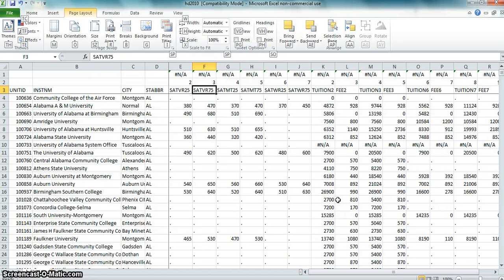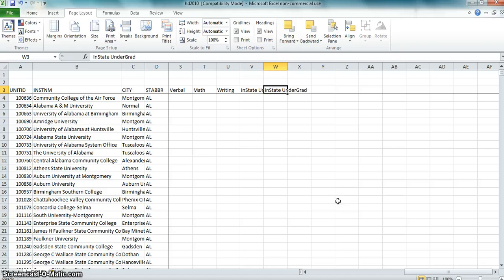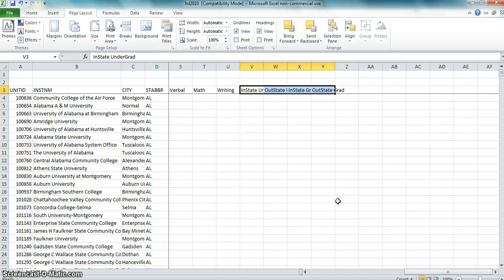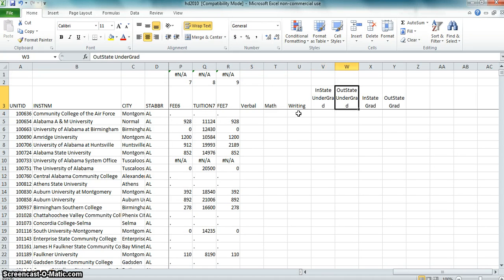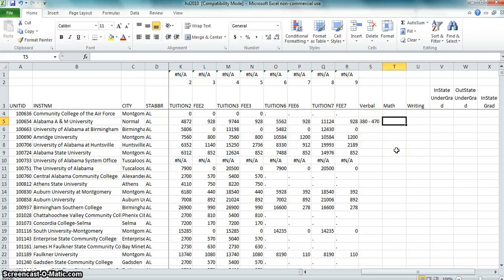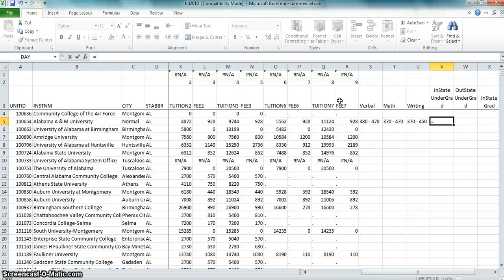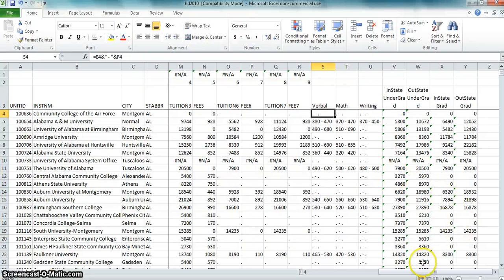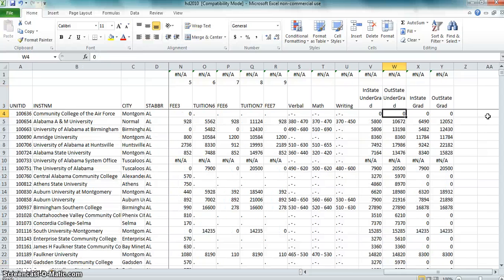Cost of Higher Ed 08.mp4